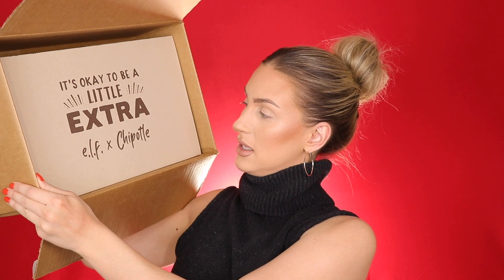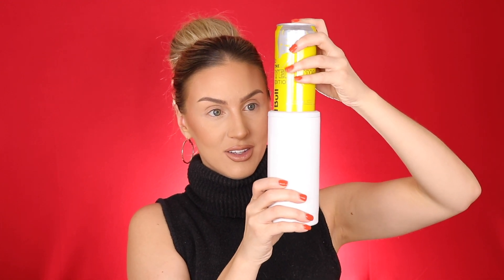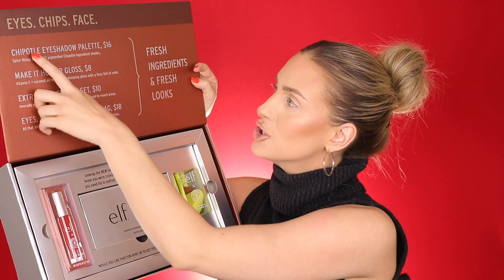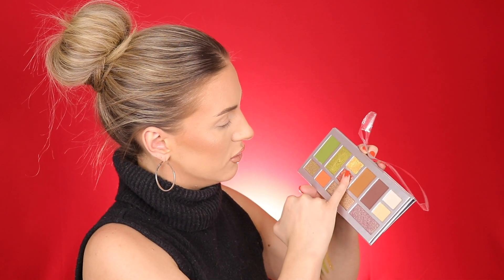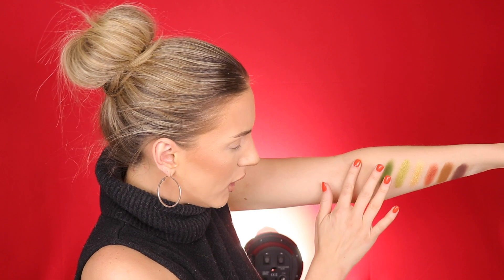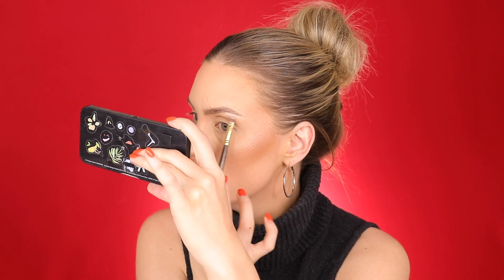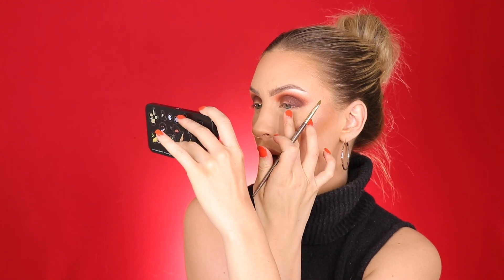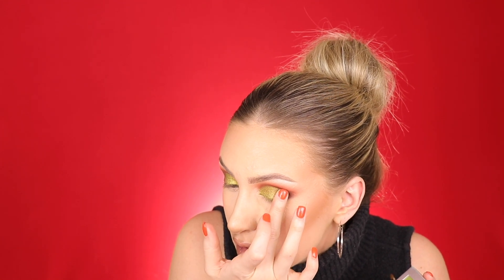Brutally Honest E.l.f. x Chipotle Review!!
ELf Mint Melt Primer

Elf CC Cream in Light 120 N

Tarte Shape Tape Concealer in Light Neutral

Maybelline Fit Me Loose Setting Powder in Light

Maybelline Ultra Slim Brow Pencil in Medium Brown

Maybelline Tattoo Studio Brow Pomade in Medium Brown

Maybelline Eye Studio Gel Liner in Blackest Black

Deck of Scarlet bronzer in Illicit

Burt's Bee's Blush in Toasted Cinnamon

Wet n Wild Blushlighter in I Met Someone

Elf x Chipotle Eyeshadow Palette

Elf x Chipotle Make it Hot Lip Gloss

Elf x Chipotle Extra Guac Sponge Set

Elf x Chipotle Eyes Chips Face Makeup Bag

Mac Lip Liner in Stripdown

Dose of Colors Liquid Lip in Sand